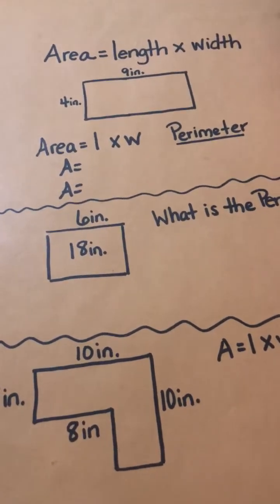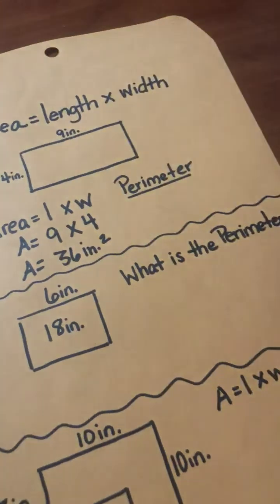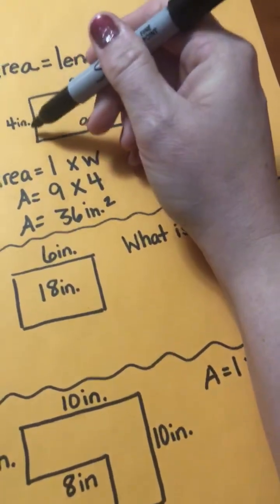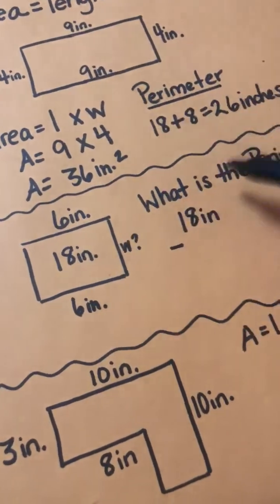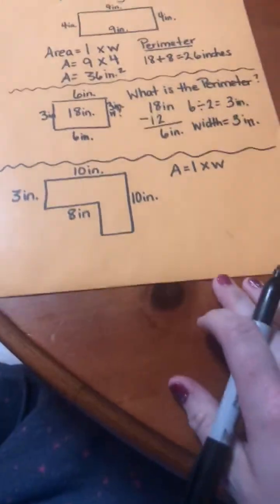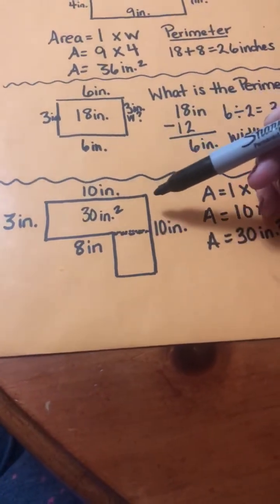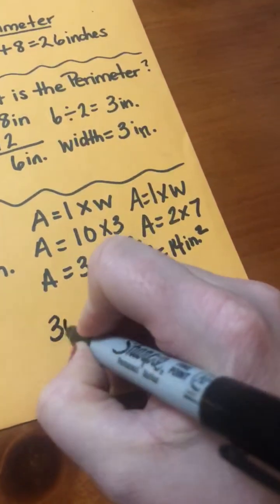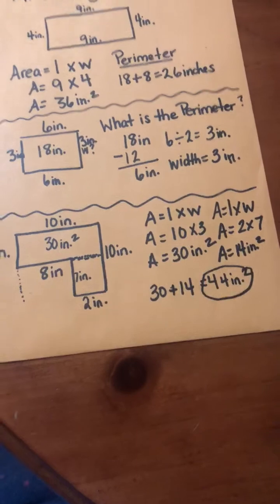Cloverleaf Elementary School: Monday: Area and Perimeter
Math Monday: Area and Perimeter

Please let me know if there are anv concepts you would like to see highlighted during a Mah Monday video! These can be for any grade level! A:lX
RUpdate: For the second example, I initially wrote the question, "What is the perimeter?" I decided after already demonstrating this with the first fiaure, I would model how to find the width when qiven the length and perimeter of the figure. However, I didn't mark through the fuaction